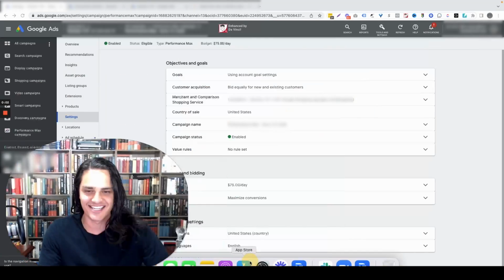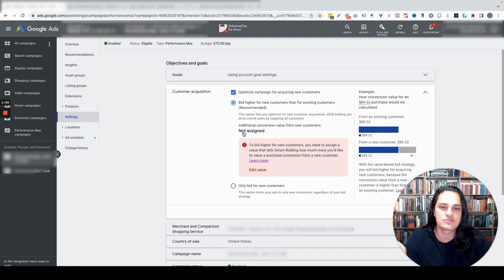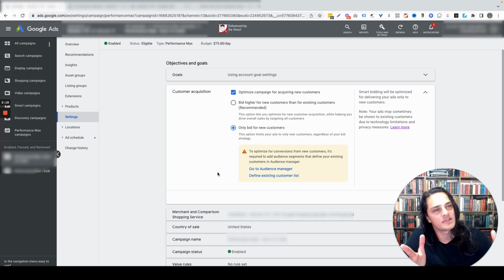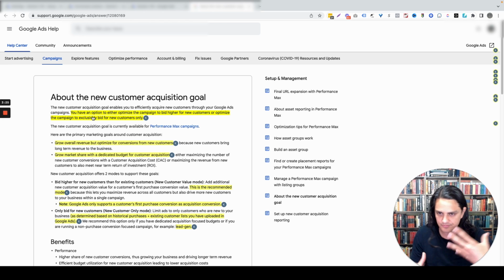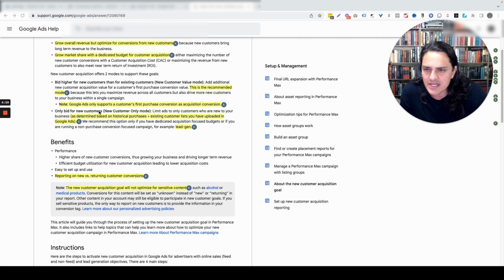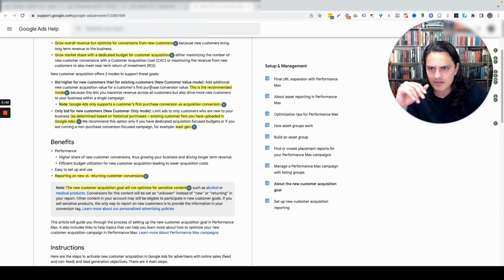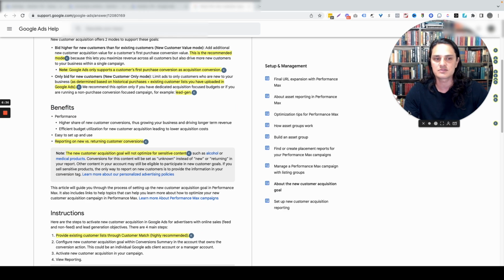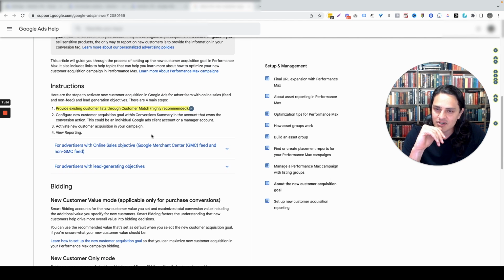🎁 Performance Max Update! A Gift From the Google Gods: New Customer Acquisition ONLY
The Google Gods have blessed advertisers with a gift in Performance Max campaigns that allows you to optimize for conversions from new customers only. It's the new customer acquisition goal in PMax and Kasim shows you where you can find it, the recommended settings, and what to watch out for in choosing modes.

0:00 Optimize for conversions from new customers only in Performance Max
3:50 Why you shouldn't follow Google's recommended mode and settings
5:34 Automate your customer list upload and why PMax for lead generation is difficult
8:20 It's all strategy now because of PMax